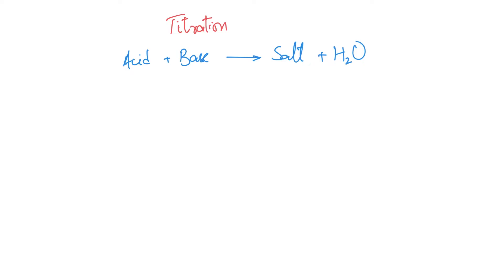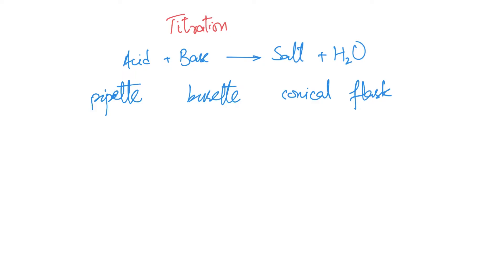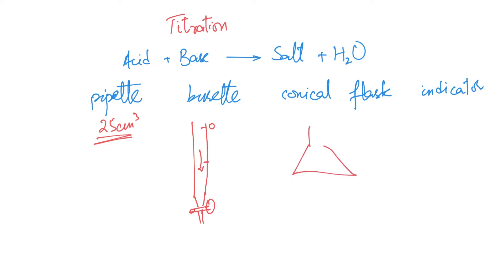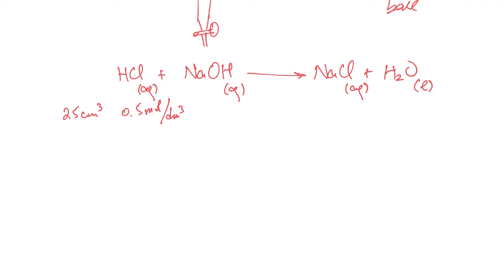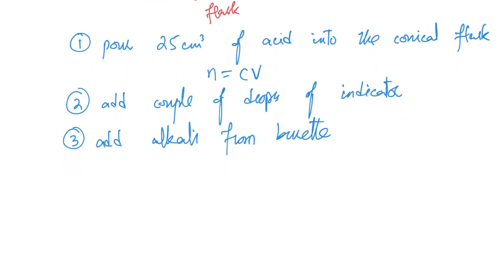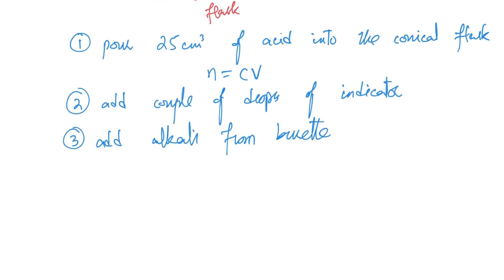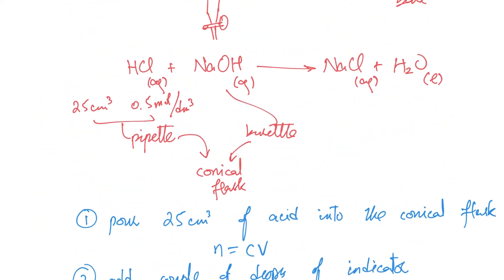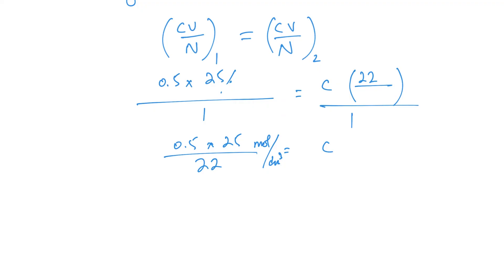Titration Concept | O level and IGCSE | Chemistry | SenPi x Ahmed Bokhari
caie chemistry ahmedbokhari In this video for SenPi series, we talk about the technique of titration, why we need it, how we do it and what problems it solves for the students of CAIE O level (5070) and IGCSE (0620) chemistry especially for ATP.